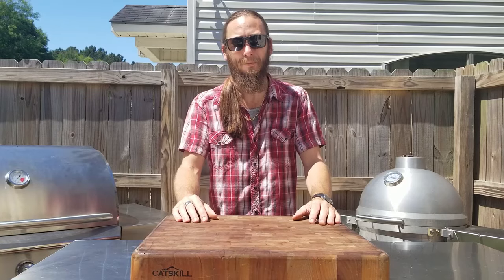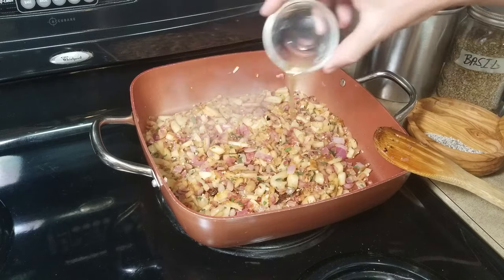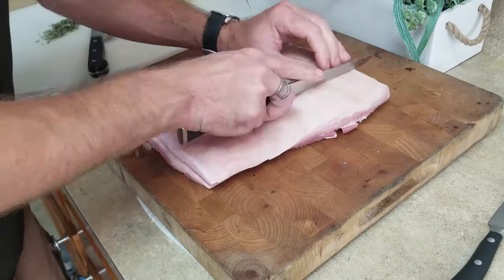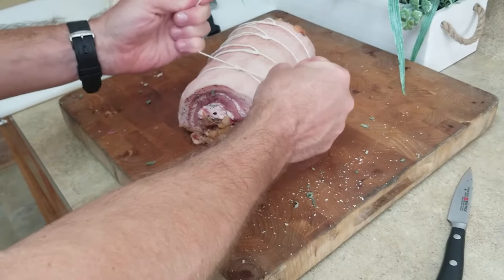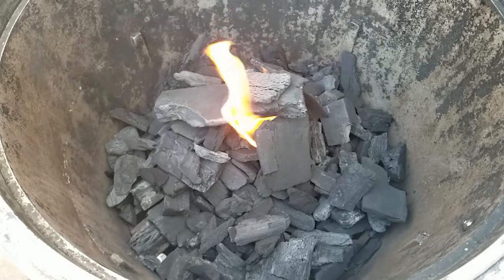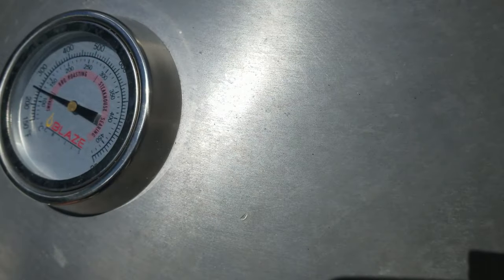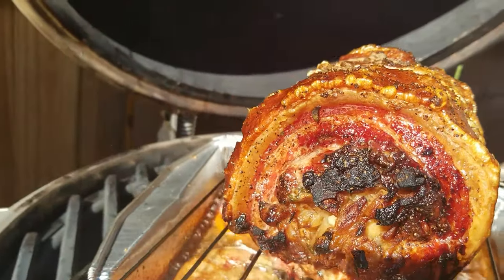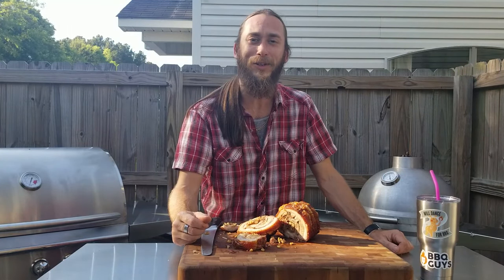Smoked Pork Belly Porchetta Recipe | BBQGuys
Porchetta is a dish that looks as beautiful as it sounds. This stuffed pork belly recipe from Grill Master Randy (and his son, sous chef Beck) is all the proof you need! We let Randy go wild with his favorite fuel on the Blaze charcoal kamado, and he rewarded us with a recipe for the ages. It all starts with the stuffing, an apple-heavy mixture that adds a surge of sweetness to complement the salty pork belly. Properly scoring and wrapping the rolled-up pork belly are essential steps of this smoked porchetta recipe, so be sure to keep a close eye on Randy’s instructions during this part of the process. To infuse the stuffed pork with even more sweetness, our go-to grill master tossed some applewood chunks into the coals and set the porchetta above a pan filled with even more apples. The crispy pork skin, juiciness from the melted fat, and sweet fruit flavors nearly sent Randy to another plane of existence — and it can do the same for you!

Before joining BBQGuys as part of the customer service team, Grill Master Randy spent 5 years as the Head Steak Chef at the legendary Ruffino’s restaurant in Baton Rouge. He also had a 3-year run preparing almost-too-pretty-to-eat meals for Whole Foods. All that culinary expertise makes Randy a natural fit as our Grill Master and resident recipe creator (if we’re being honest, the beard doesn’t hurt his case either.)

Filmed/Produced by: Randy Watson & Christian Argamasilla